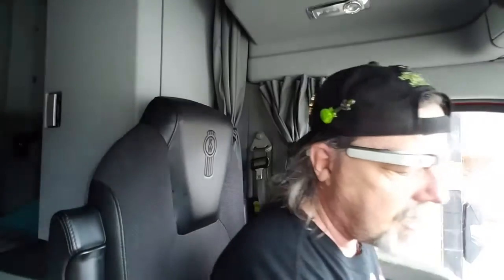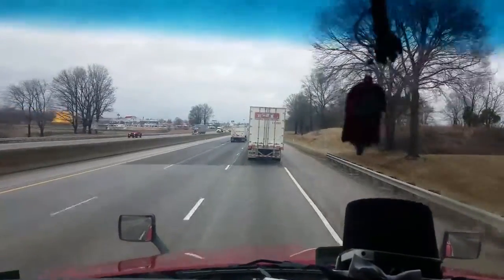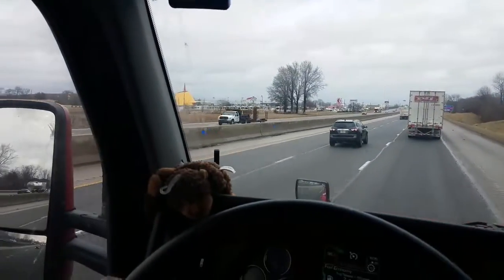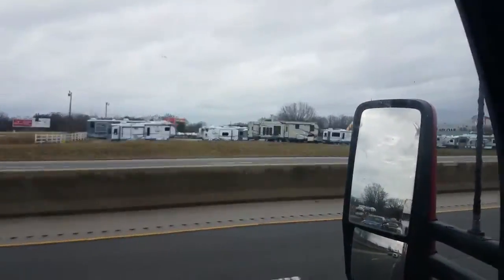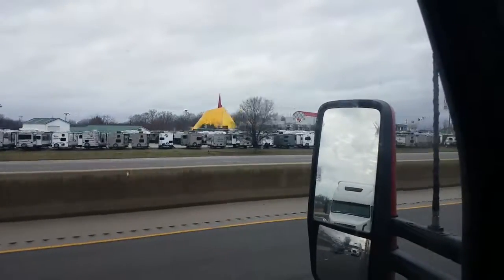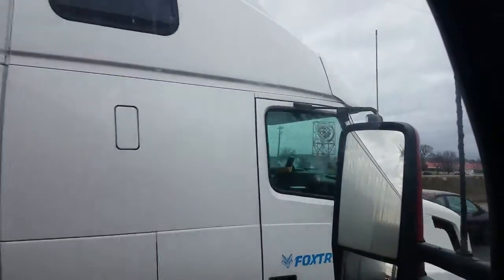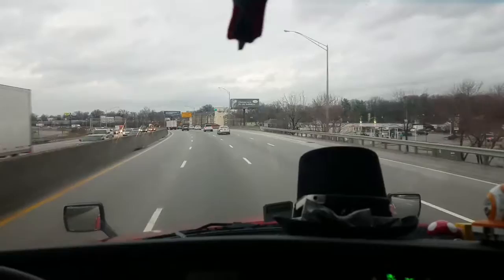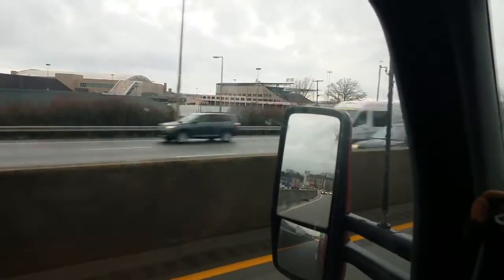glassgeekdailyvlog no time to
Actually no time to do anything today no time no time no time just drive drive drive. Thank you Chicago chicken eaters